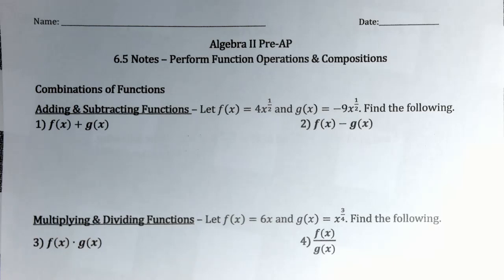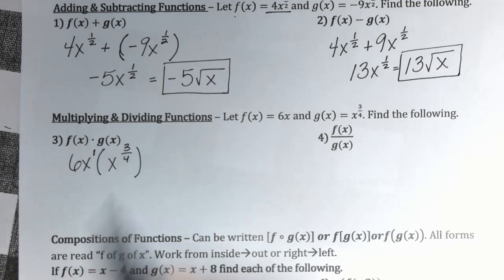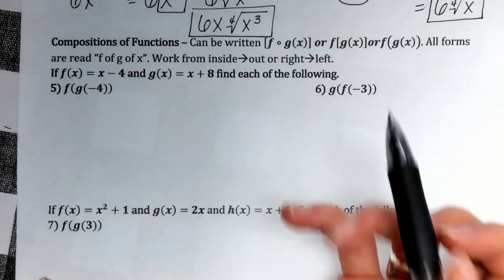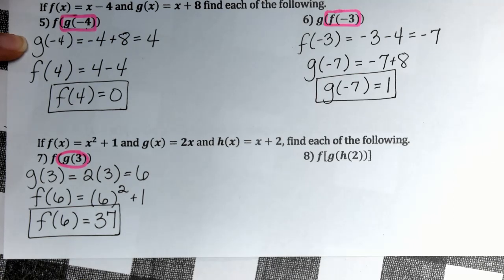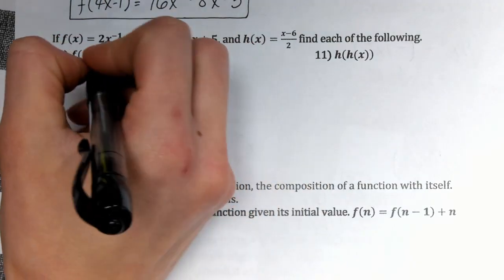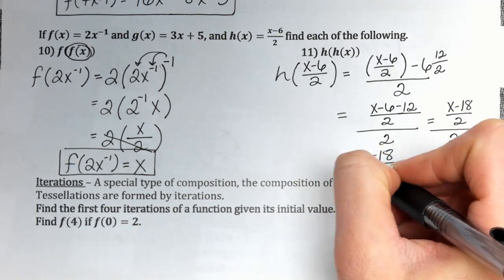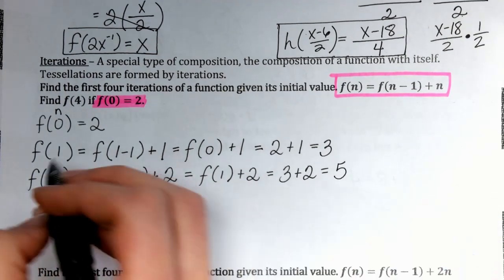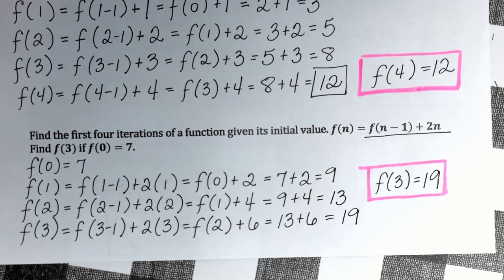6.5 Notes - Function Operations